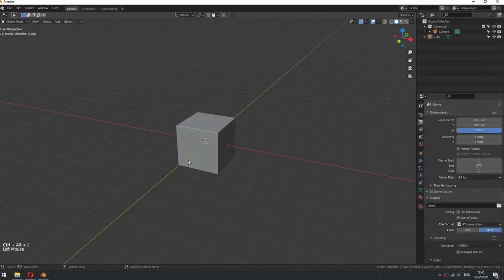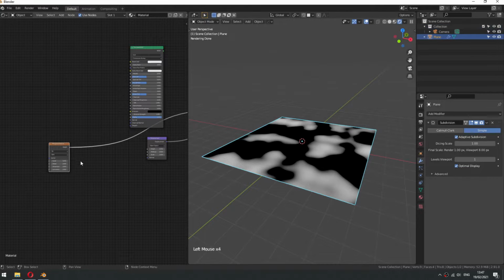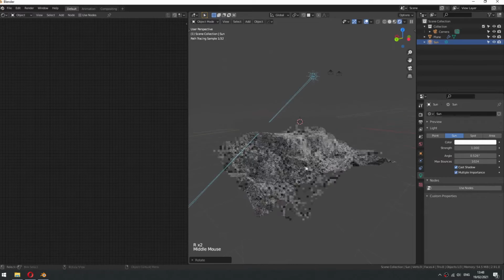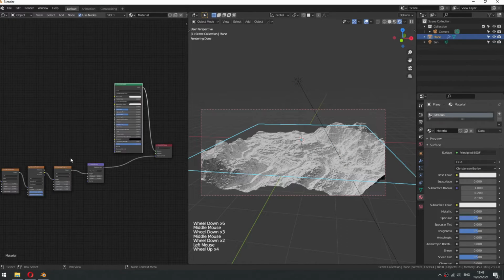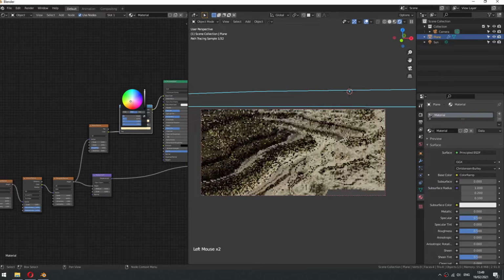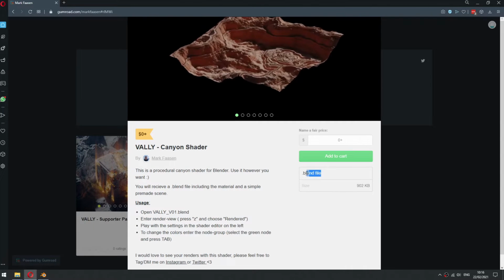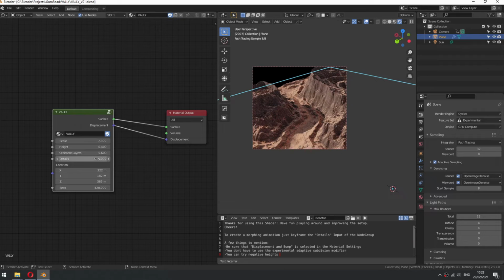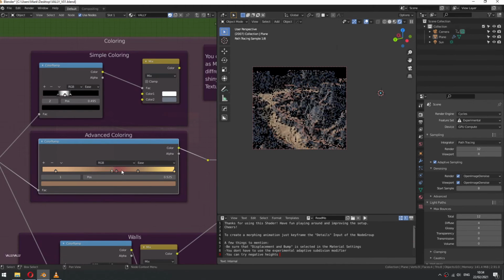Easy Procedural Canyons with 3 Nodes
Follow along to start your adventures with procedurally generated canyons!

Chapters:
0:00 Shader Creation
3:56 VALLY-Shader
5:49 Outro